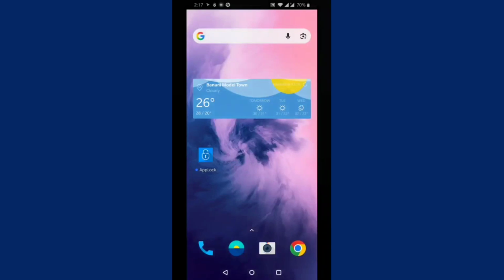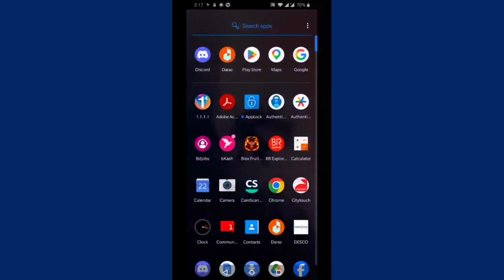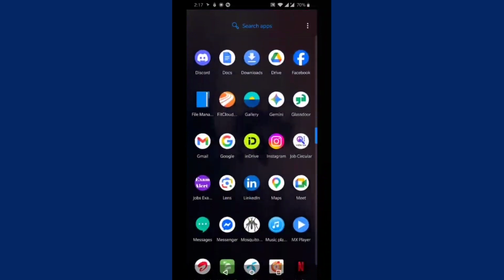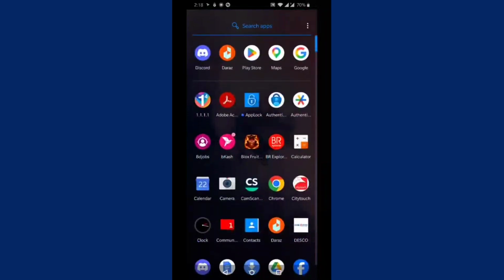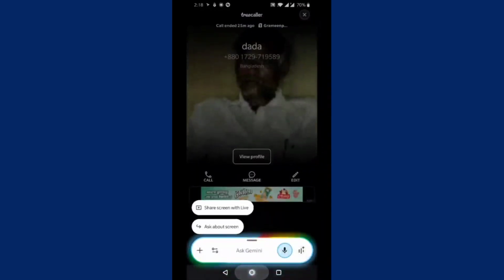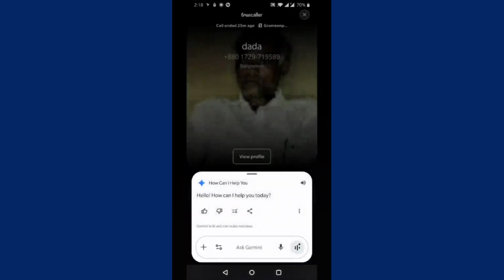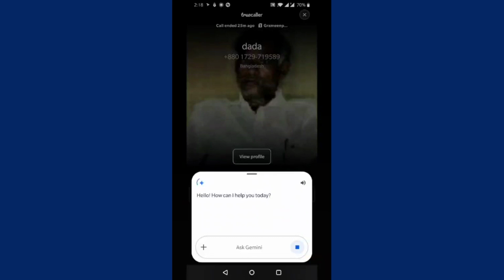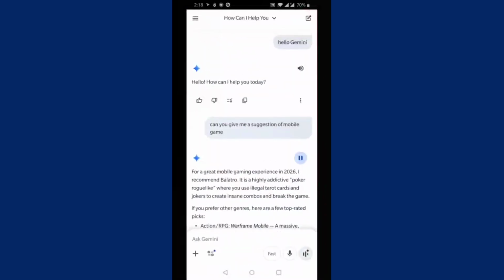How to use voice typing on Google Pixel 6[LATEST GUIDE]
In today's Video we cover, How to use voice typing on Google Pixel 6